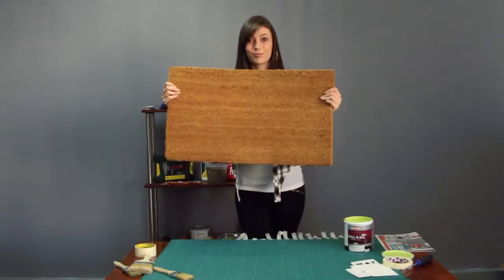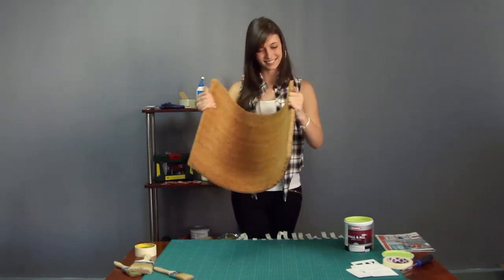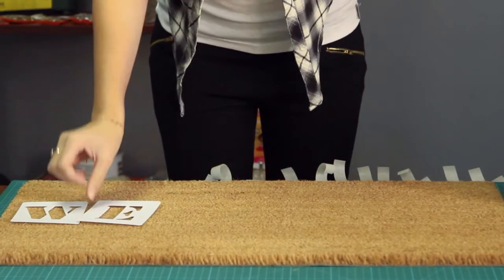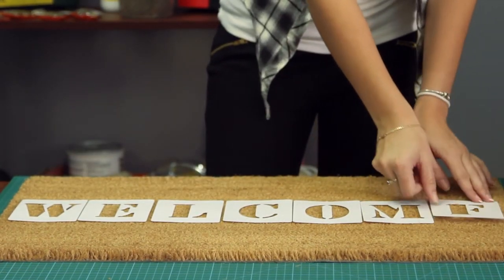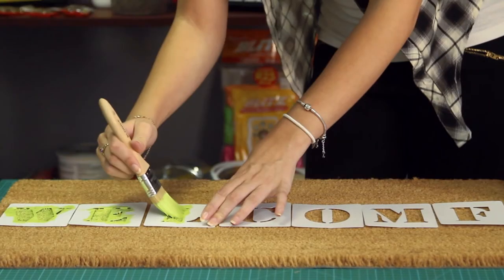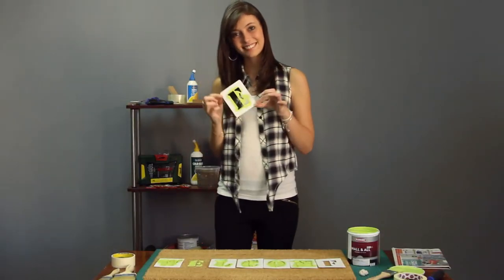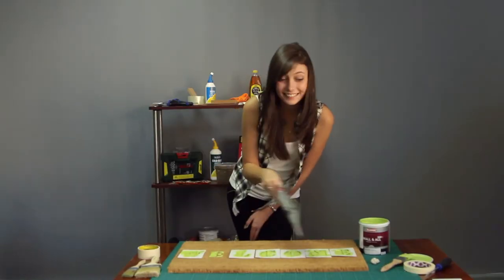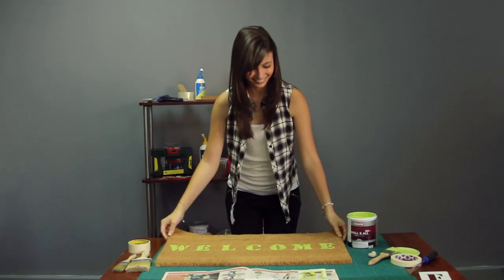Mica's Quick DIY Tips - Make Your Own Welcome Mat - Mica Hardware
Doormats are great for keeping your floors clean, but they are at best very boring. Brighten yours up and give your entrance some interest by painting your doormat in bright colours.

Use a stencil to help paint neat letters.

Stick the letters down with prestik, neatly spacing them.

You might need to use another letter as a placeholder, as we’ve done here.

Choose a bright colour of paint and dab the paint onto the stencil with the tip of your paintbrush.

Paint 2 layers over your stencil for best effect.

Now swap out any letter you need in another place. And paint layers on this stencil too.

Let the paint dry partially and remove the stencils while the paint it still tacky.

Once the paint is completely dry you’ll have a lovely bright mat to place in front of your door.